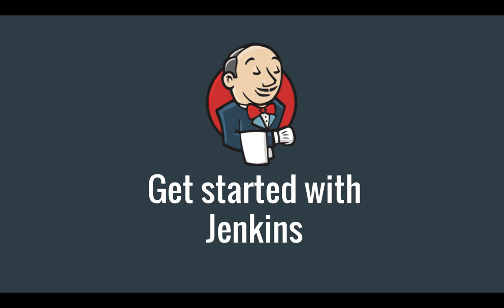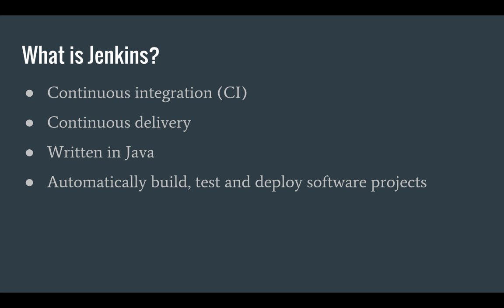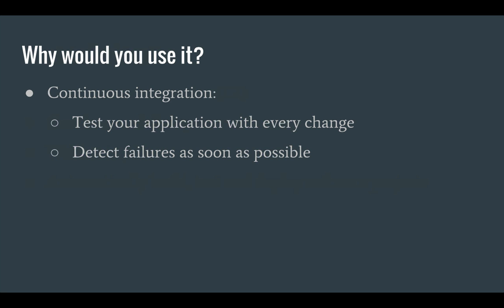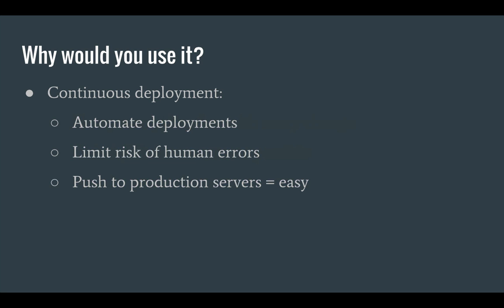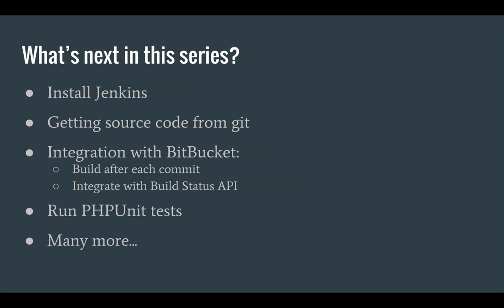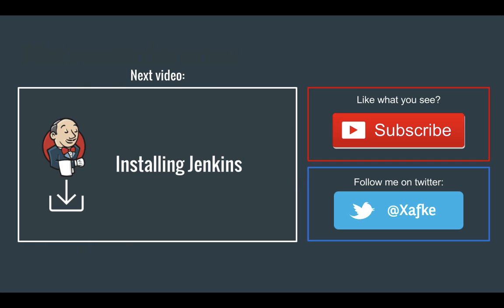Introduction (Get started with Jenkins part 1)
In this video serie I will show you how to get started with Jenkins. We'll discuss things like automated deployment, running unit tests, integrating with BitBucket, safely storing credentials and much more!

Jenkins is a Continuous integration and delivery tool written in Java. Basically it builds, test and deploys software projects.